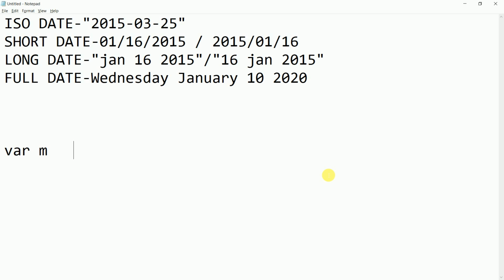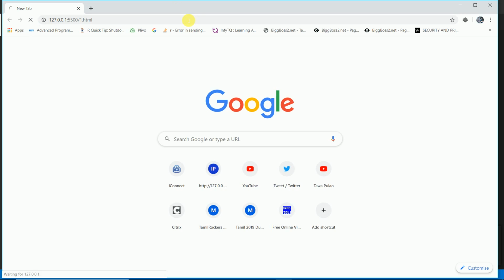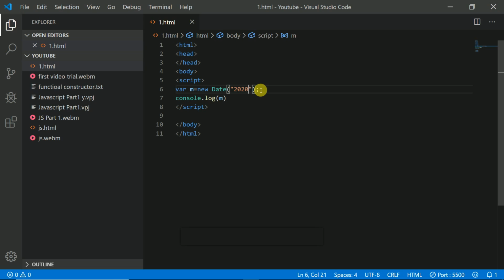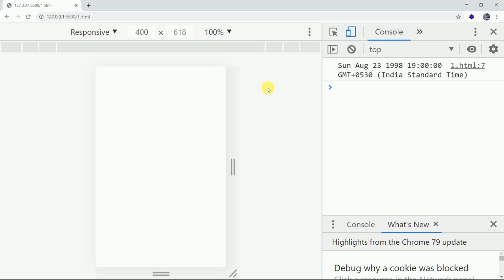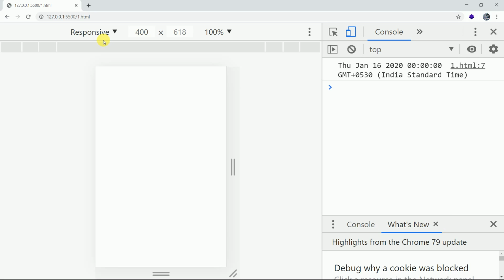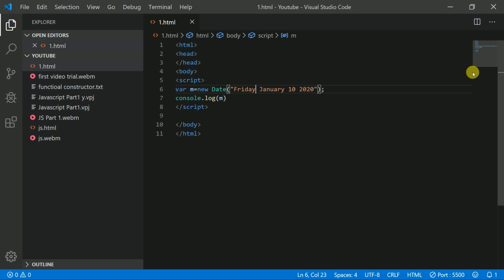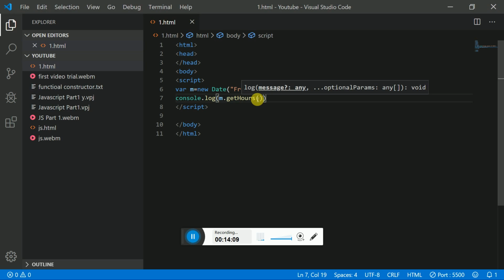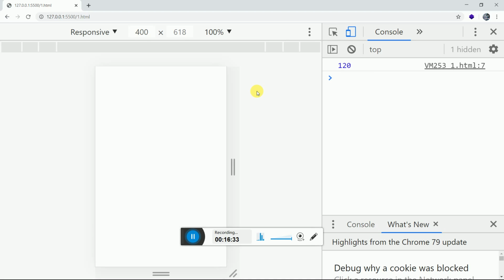Javascript: Part 7(Global Objects)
Miscellaneous object- Date object is clearly explained in this video with examples